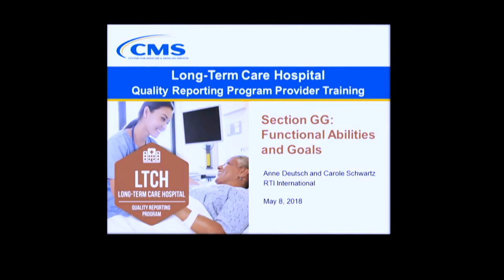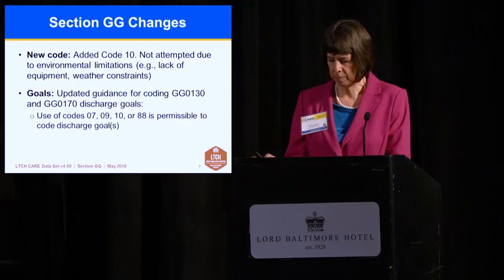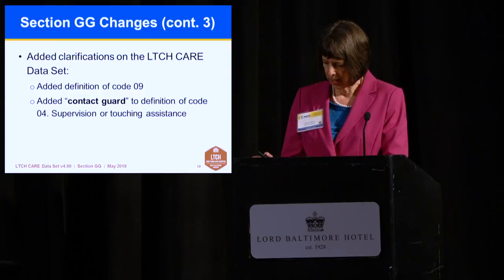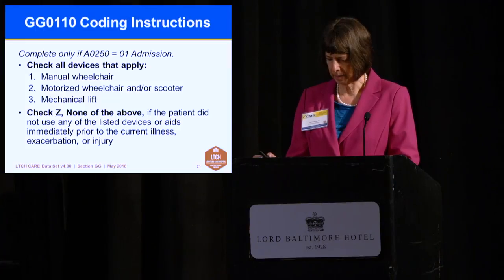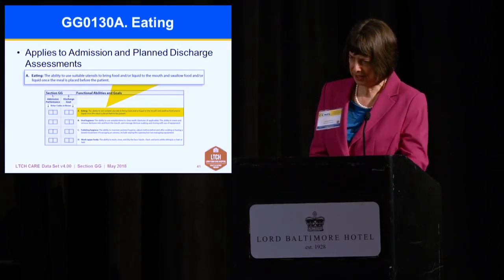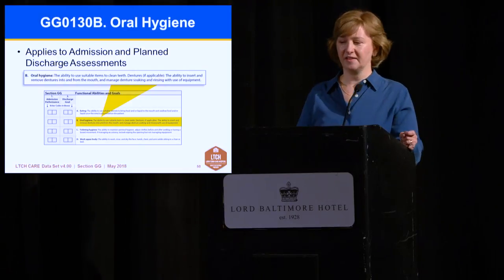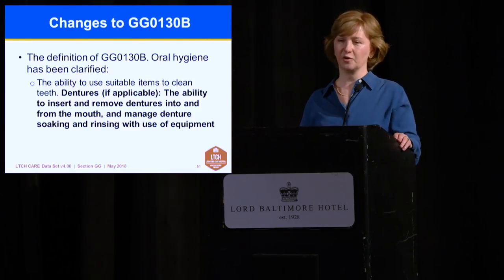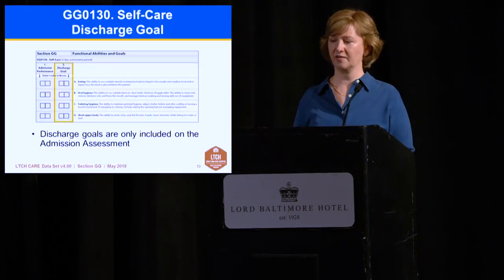Section GG: Functional Abilities and Goals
This video from the May 2018 Long-Term Care Hospital (LTCH) Quality Reporting Program (QRP) Provider Training  held May 8 and 9, 2018, focuses on helping providers gain a working knowledge of changes to Section GG: Funcational Abilities and Goals and how to complete associated items on the LTCH CARE Data Set v4.00.